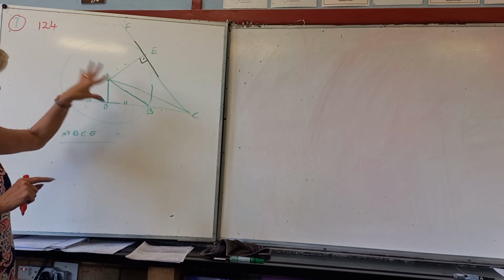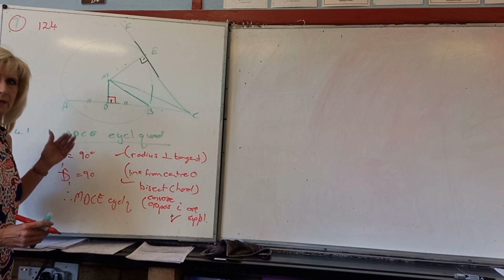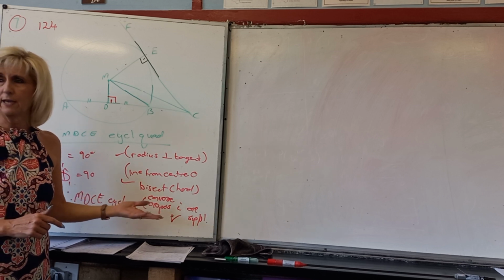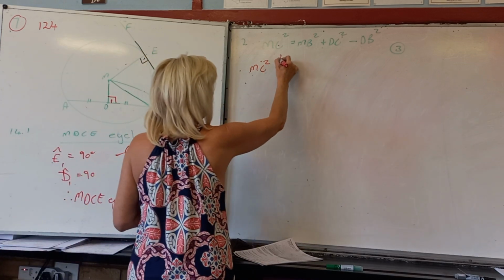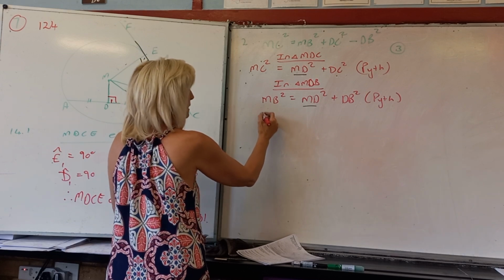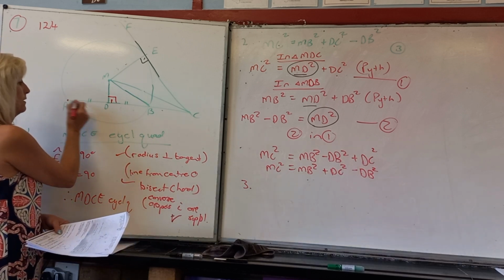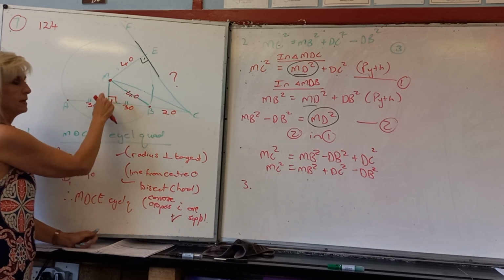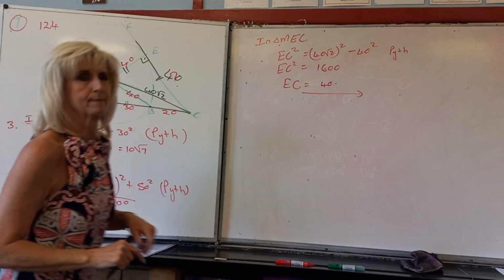Allies Mathematics 2023 Grade 11 -124 Geometry